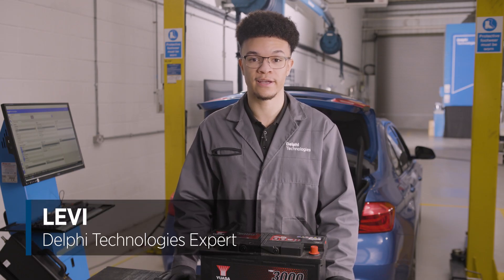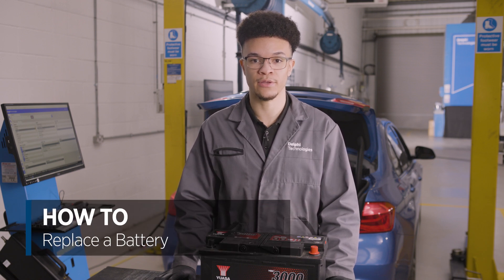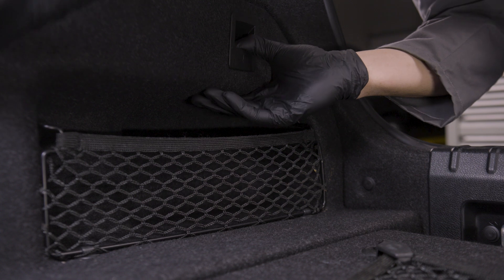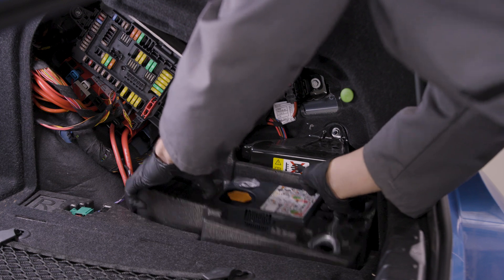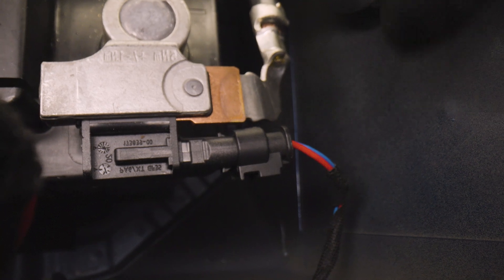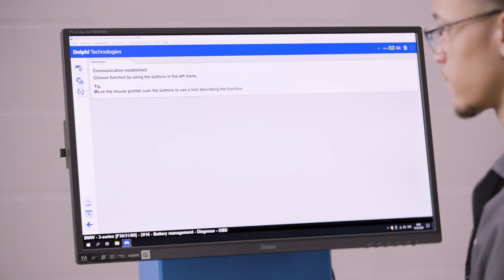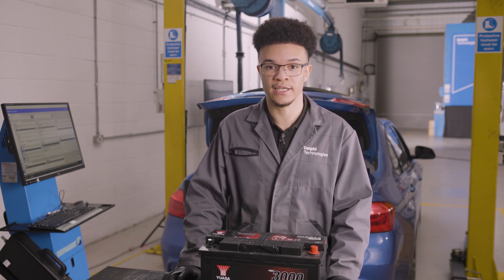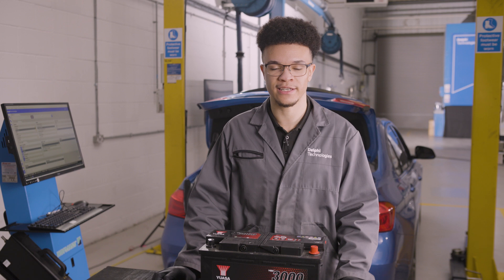[EN] How to replace a battery | Masters of Motion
Learn how to check the health of a 12v battery with a DelphiTechnologies Expert, and get a practical guide to changing the battery of a BMW 330e.